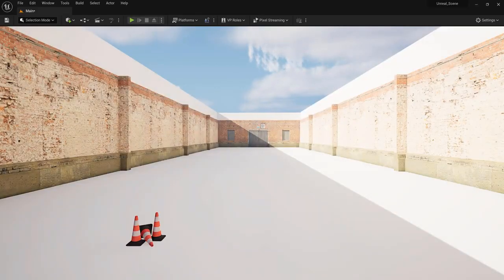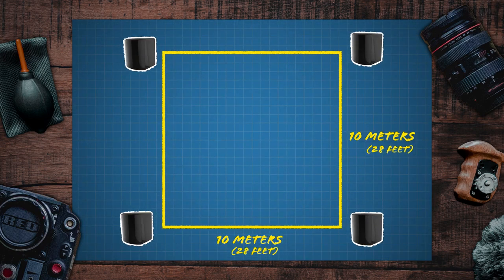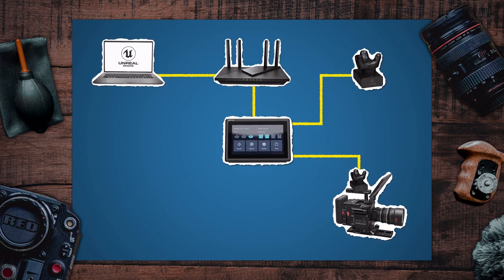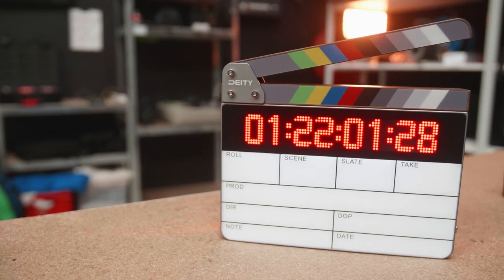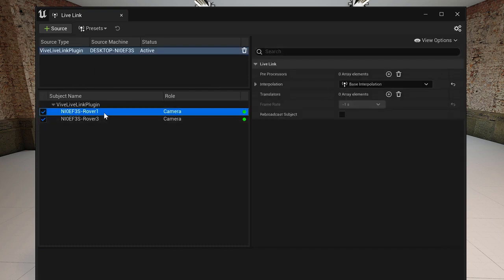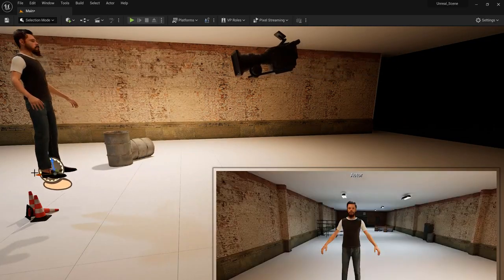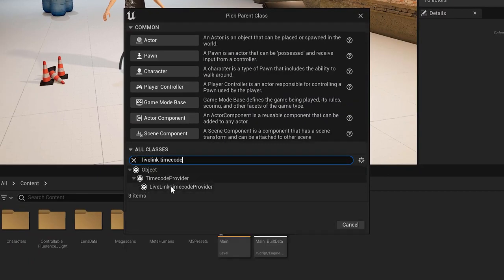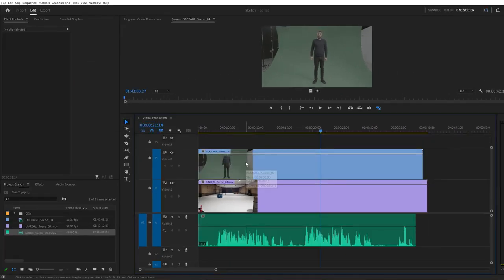Game development reference| Ultimate Beginners Guide to Virtual Production in Unreal Engine 5.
CREATIVE MEDIA AND ENTERTAINMENT ACADEMY, Maac Velachery have the Dedicated Professors Available for Game Design and Development,VFX,3D Animation,Graphic Design and Web Design.